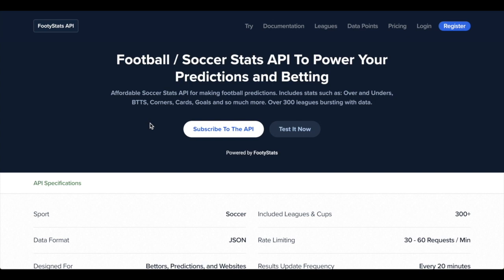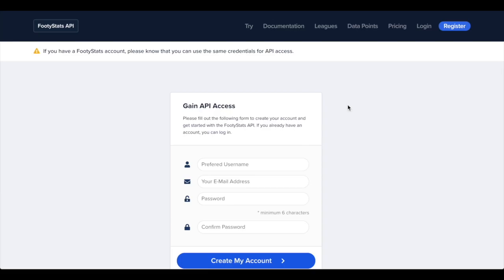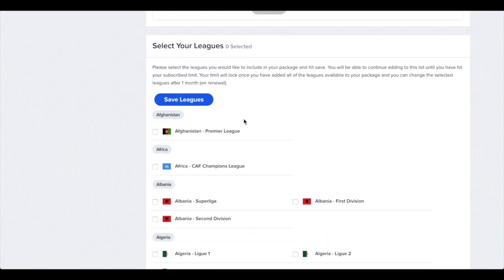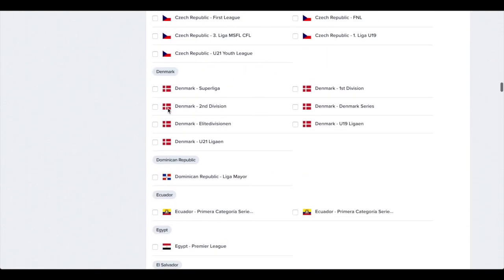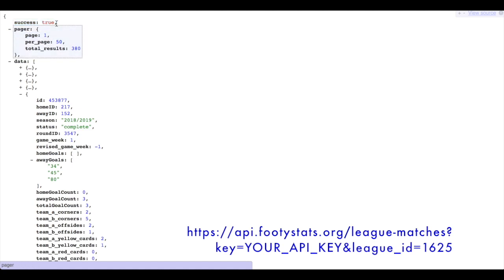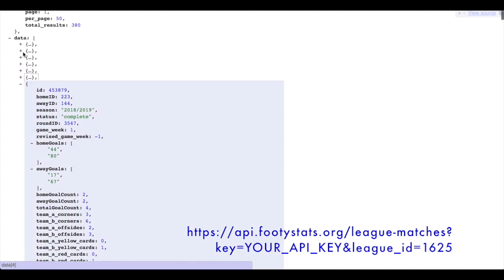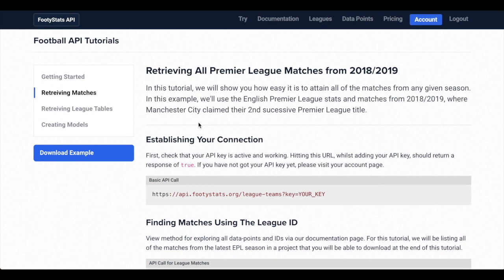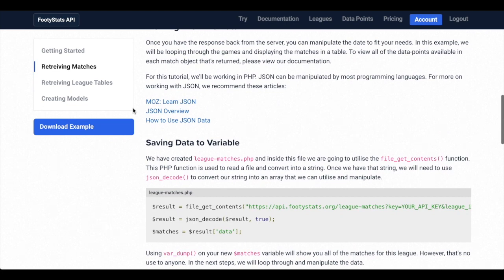API Tutorial: Getting Started with Football API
This video will talk you through setting up an account with the FootyStats API and making your first call. For more tutorials, and to download our example files, head to: